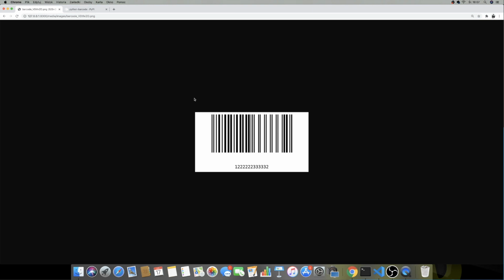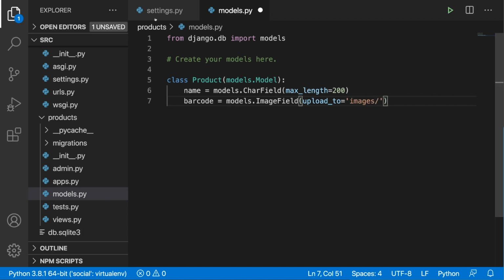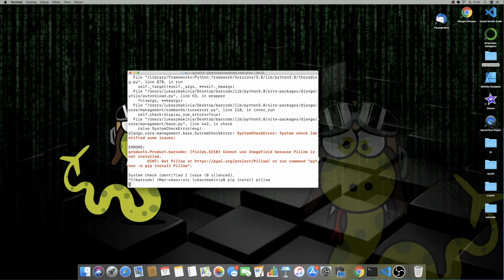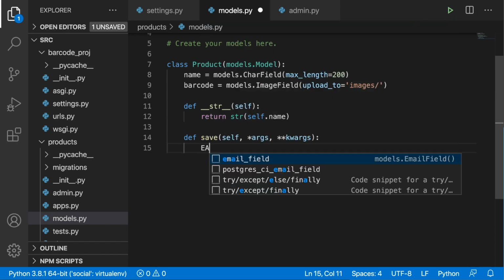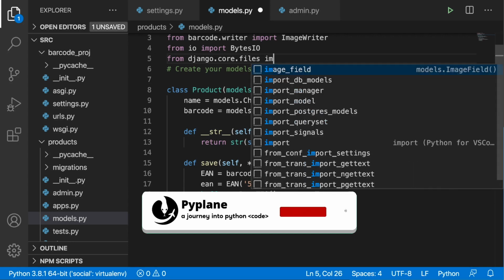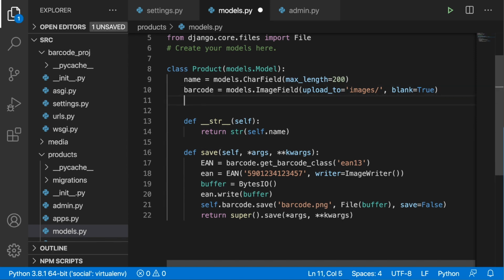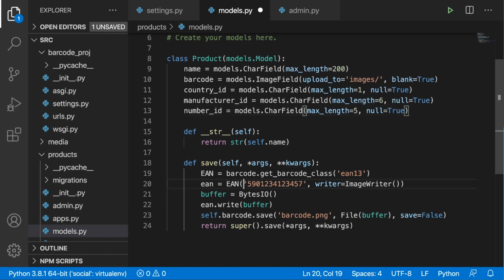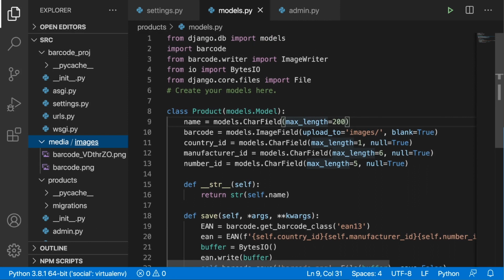Django barcode generator | How to create barcodes in Django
Django barcode generator
Learn how to create barcodes in django with the use of python-barcode package.